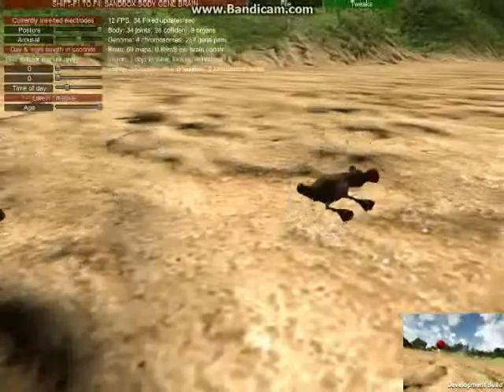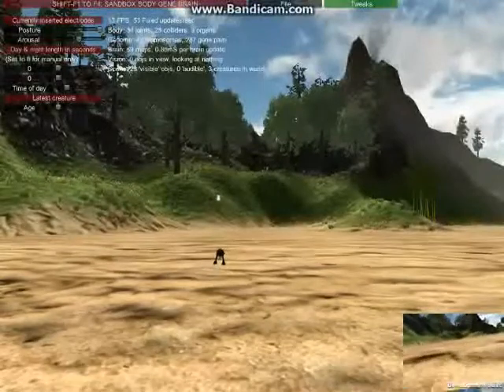New Gloops!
An intro to the newly updated version of the Grandroids demo.

Note: This is a video of a very early (pre-alpha) demo of Grandroids, available only to backers. The Grandroids project, by Steve Grand, is an artificial life simulation on a PC - the spiritual successor to his Creatures games. Currently he's only finished the gait and the visual system, so all the Gloops can do is look at things and walk towards what they see. Once it's finished, it'll be even more awesome.